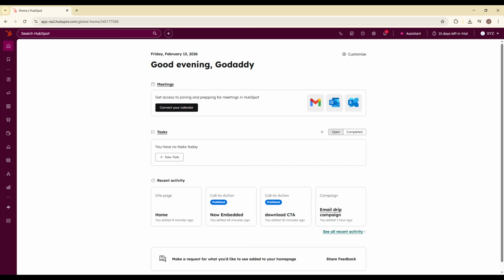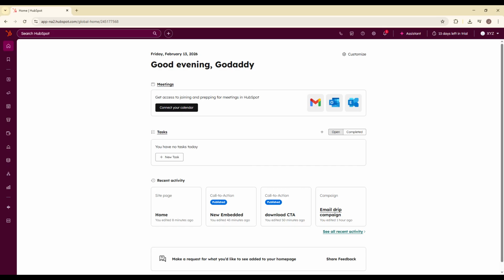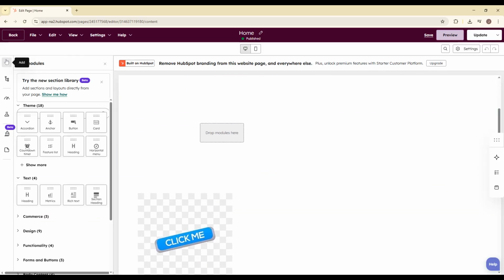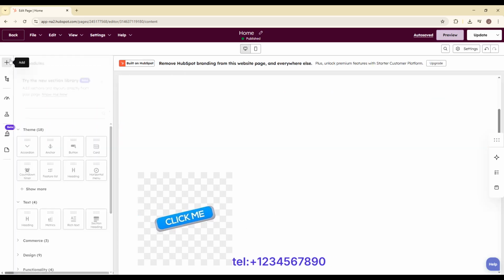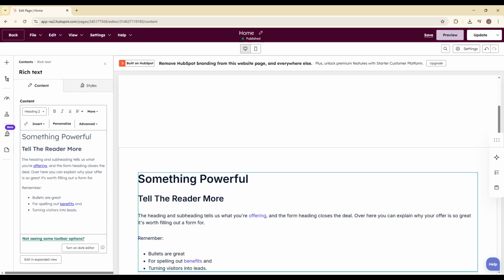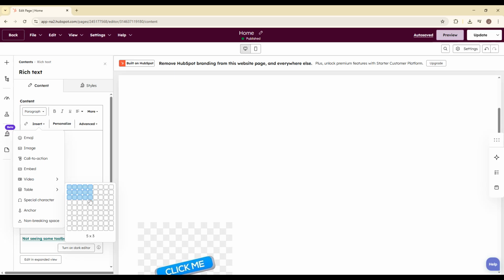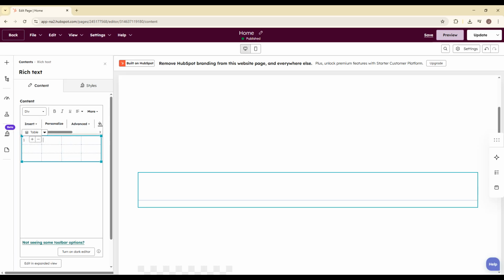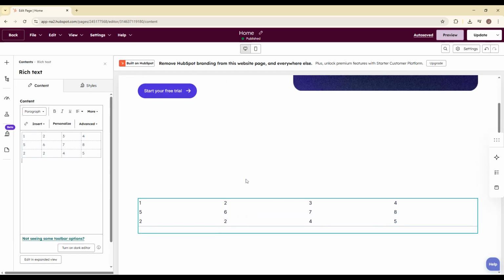How To Insert A Table In A Rich Text Module In HubSpot (2026 Easy Guide)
Learn how to insert a table in a Rich Text module in HubSpot step by step. This quick tutorial works for website pages, landing pages, blog posts, and global modules.

Timestamps:
0:00 Introduction
0:30 Open the Content Editor
1:16 Add or Select the Rich Text Module
2:02 Insert the Table
2:48 Edit and Format the Table